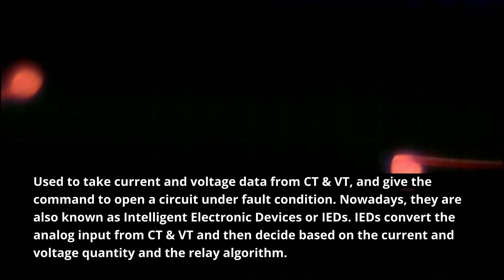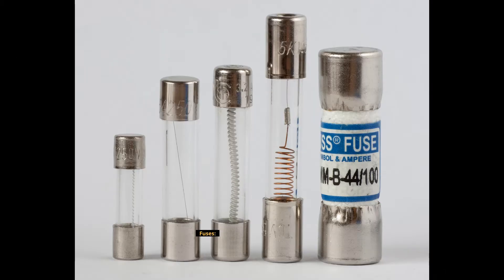Power System Protection: Basic Components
In this video, basic components of power system protection has been discussed in brief.